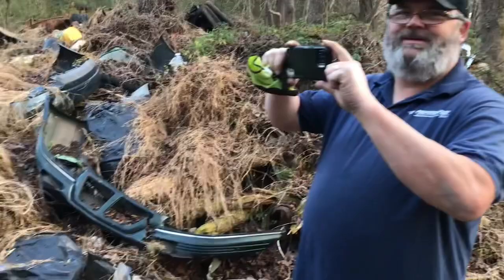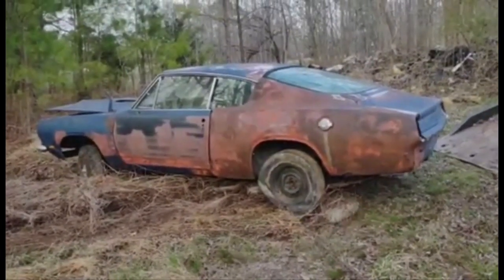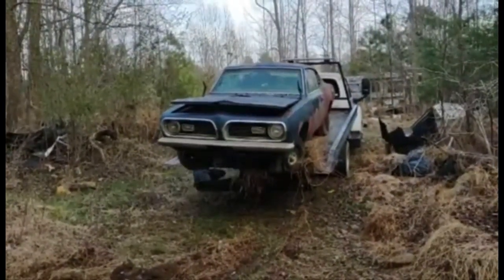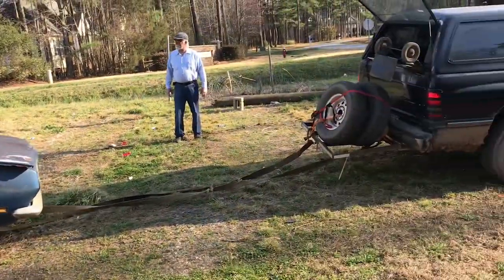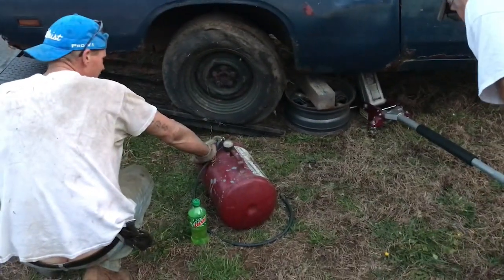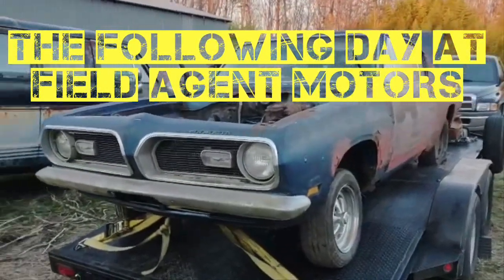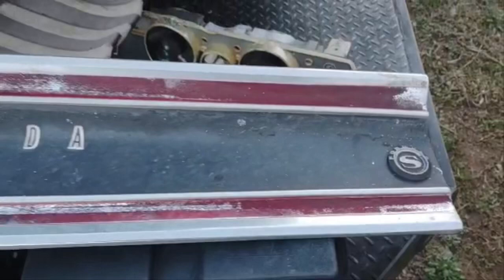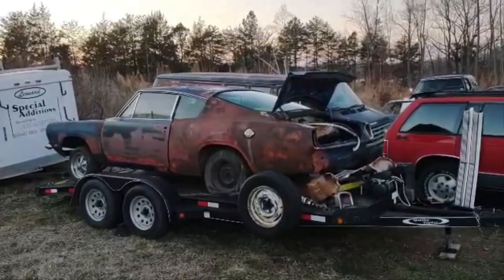RESCUED ! 69 Big Block four speed Barracuda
I found this rare big block Barracuda a little over a year ago. Negotiations began to rescue it from the woods. Finally in March 2022 we got it out & this awesome car will be saved to live again. Check it out